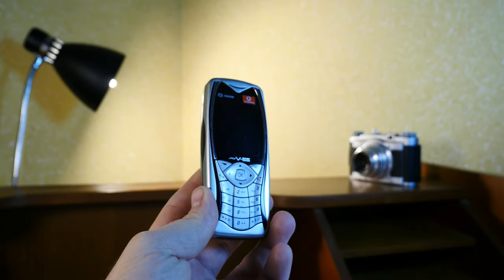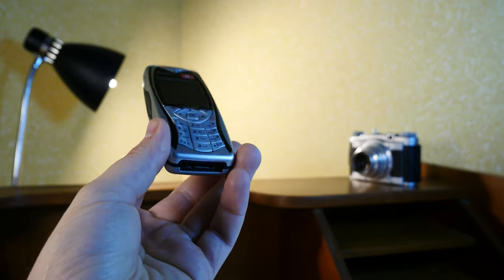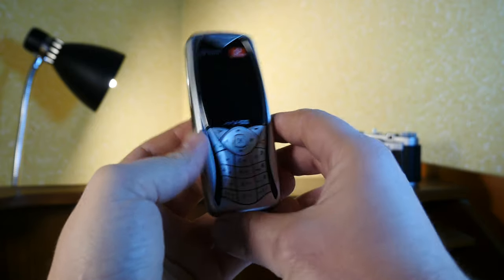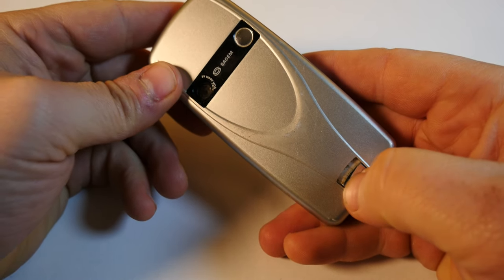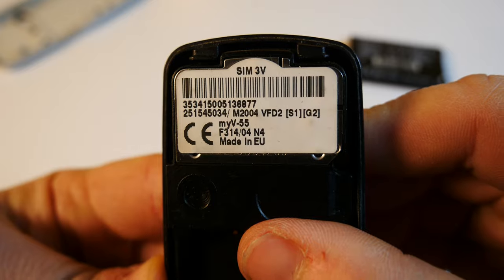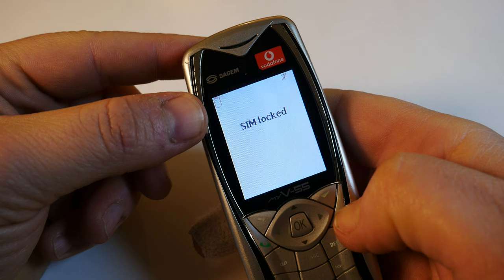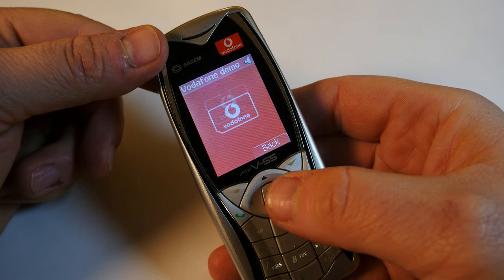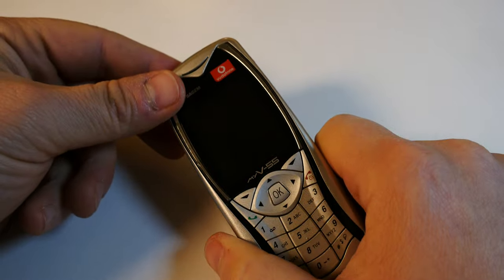Call History - Sagem My V-55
Sagem was one of those European cell phone brands that had some followers and at times excited the public with enticing concepts, but never really aimed beyond the price-conscious market share.
There is no better product to exemplify that point of view than the My V-55, a cell phone made for a specific carrier, with a bit of razzle-dazzle, but nothing memorable in the end.